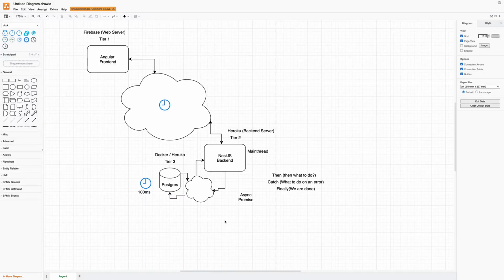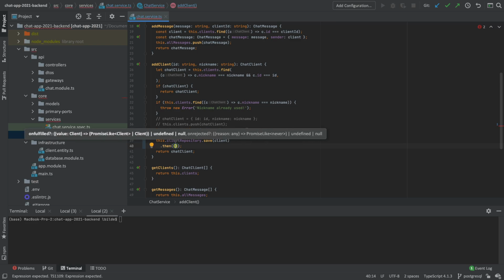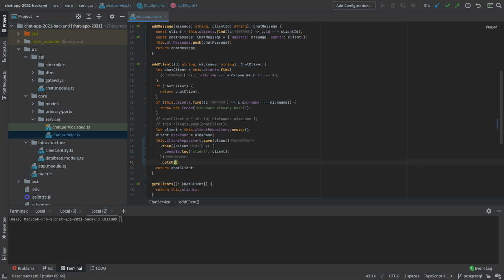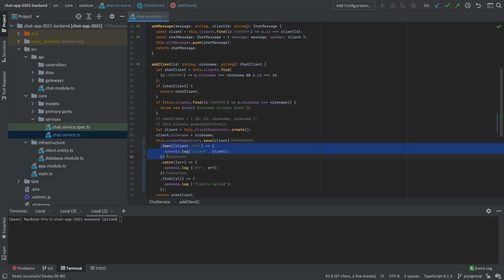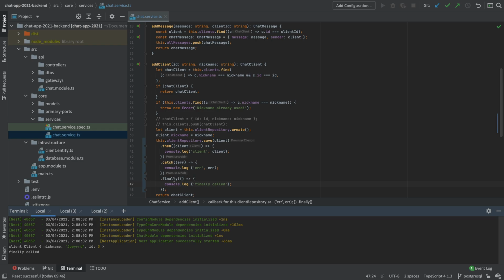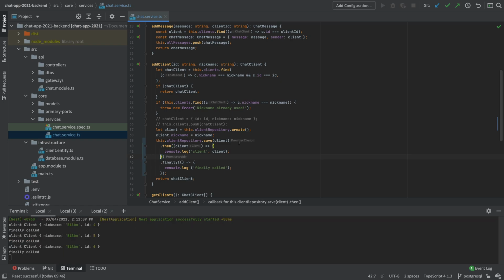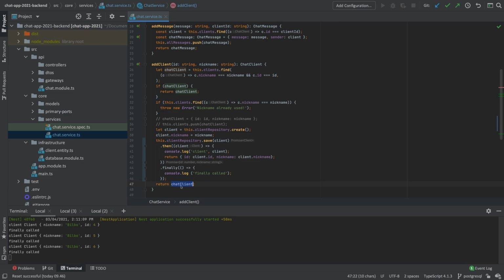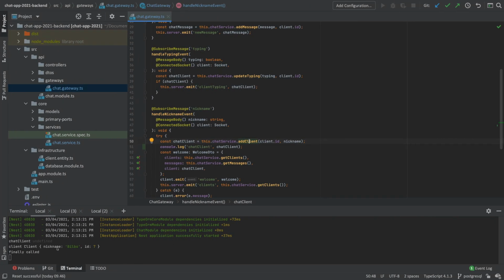Fullstack2021 | p63 | Promise | Using the three bears who are then catch and finally